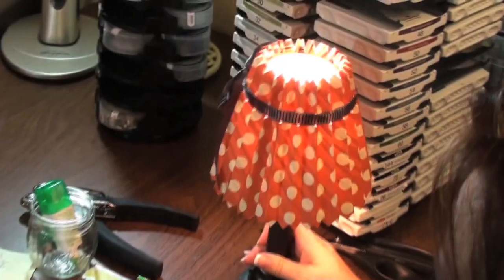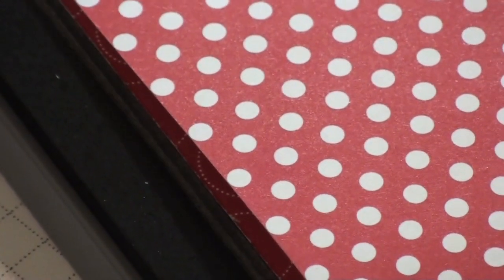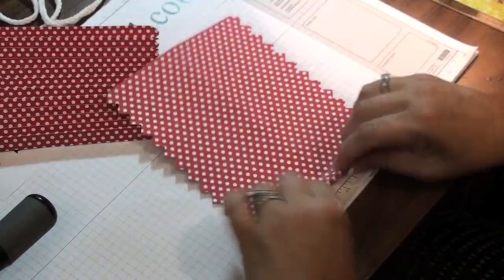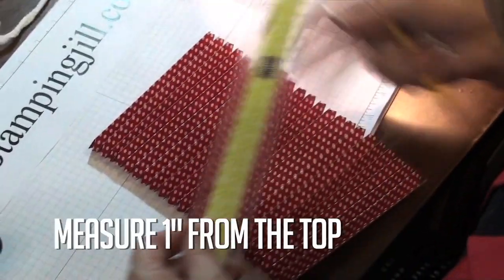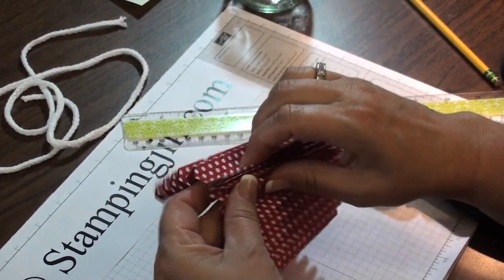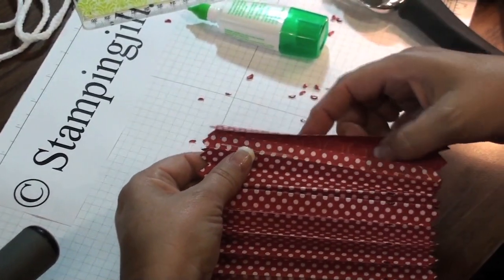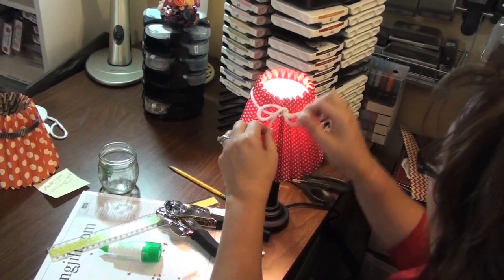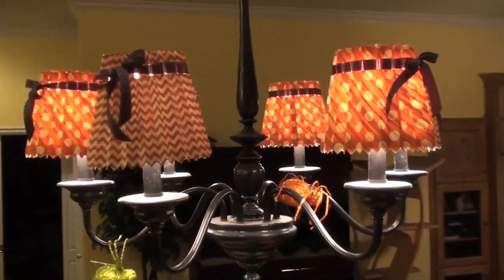Stamping Jill - Lamp Shade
Stampin' Up! demonstrator Jill Olsen show how you can spice up your home during the holiday season. Easy to do home craft and lots of fun. Check it out!